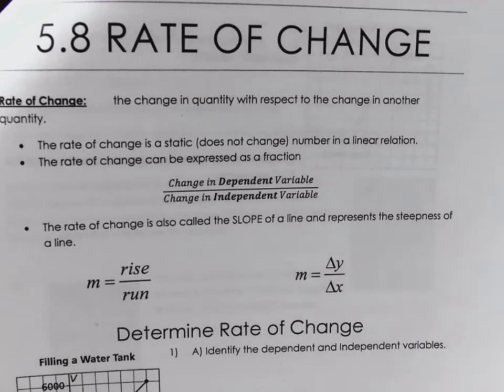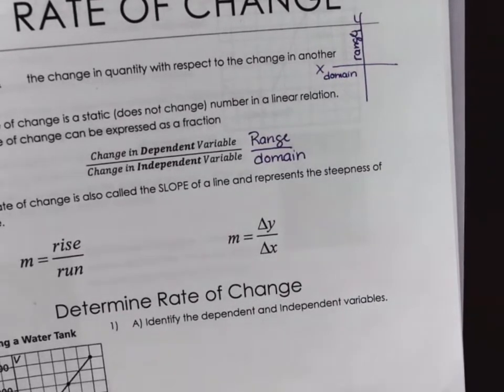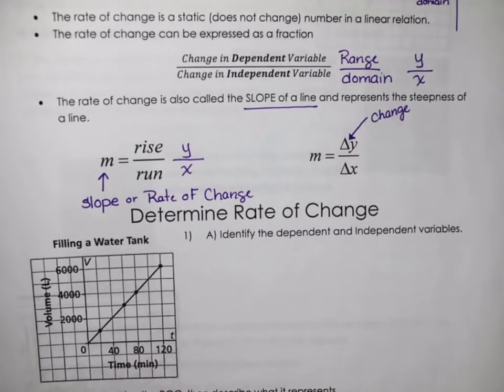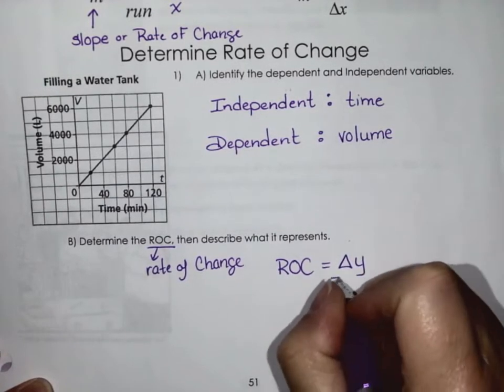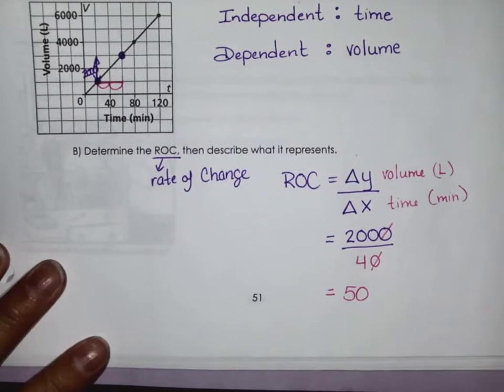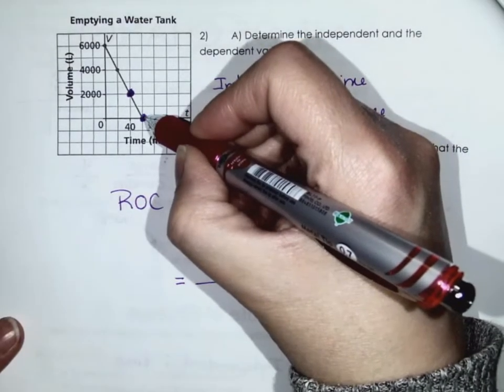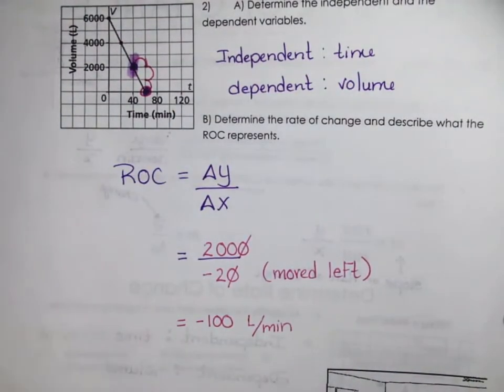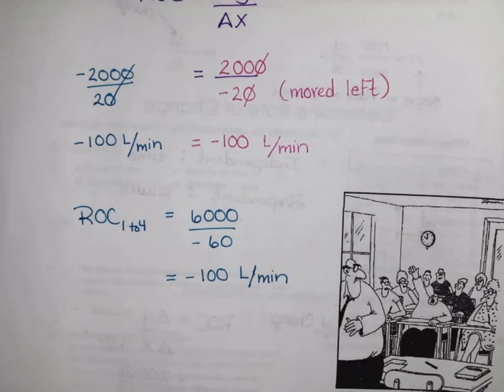5.8 Rate of Change